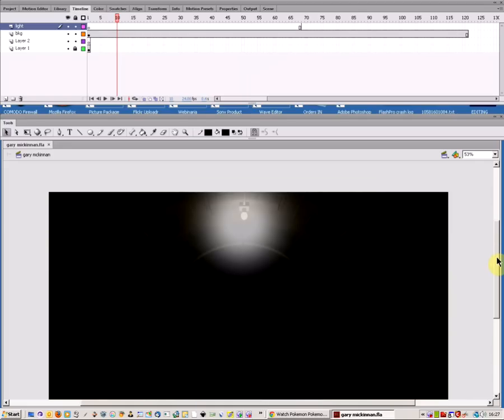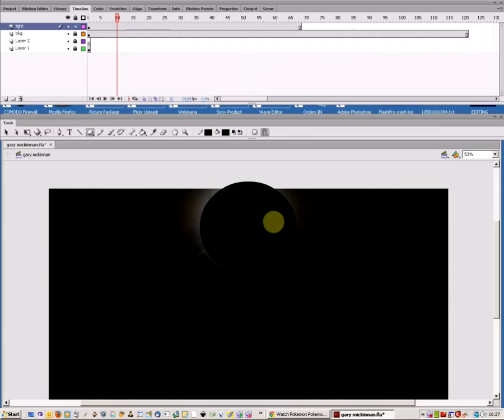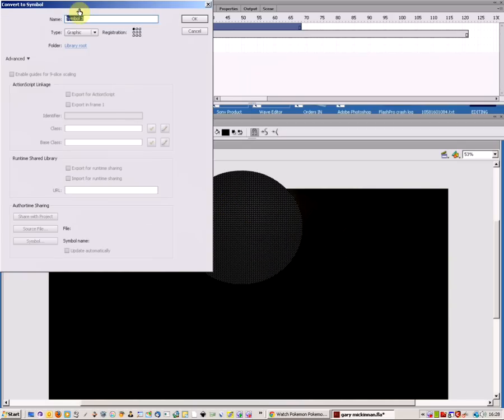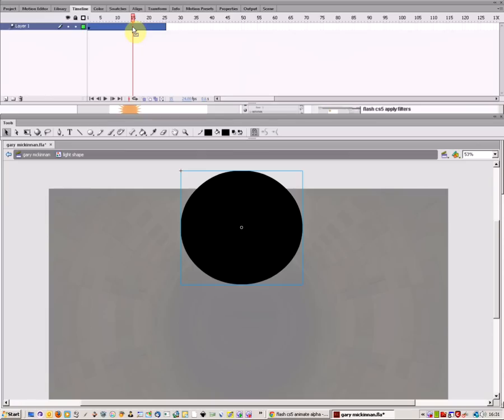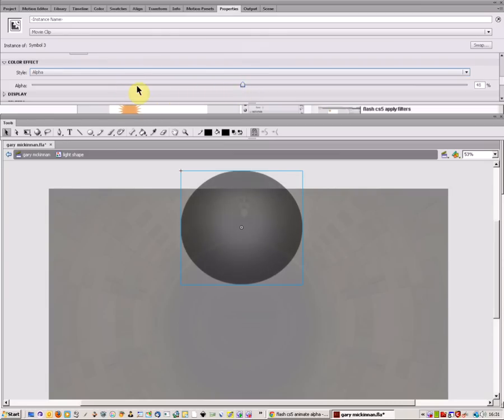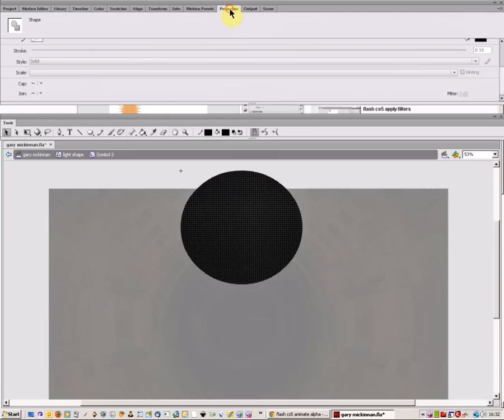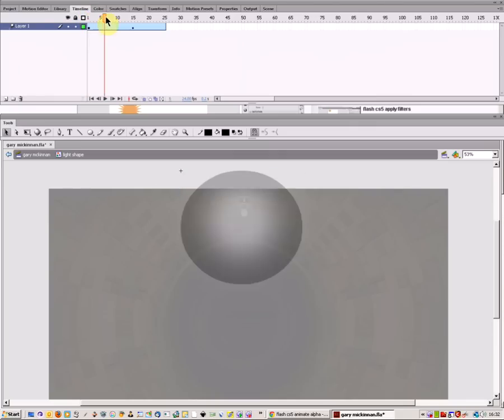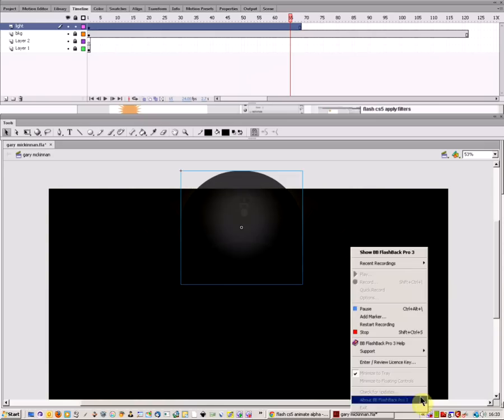create a flashing light effect in flash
This tutorial shows an easy way to use the alpha tool to create a simple flashing light effect. You can use this to introduce objects into scenes also.